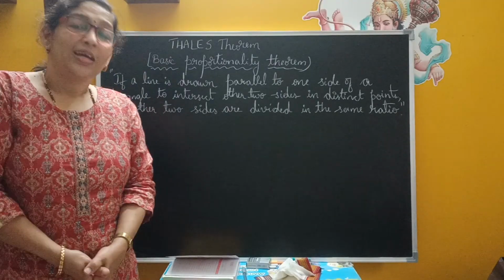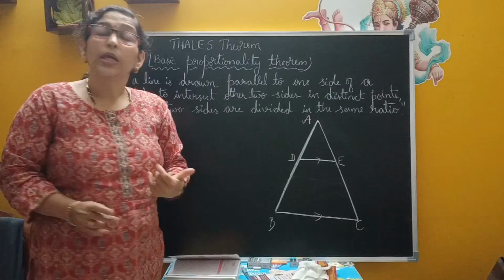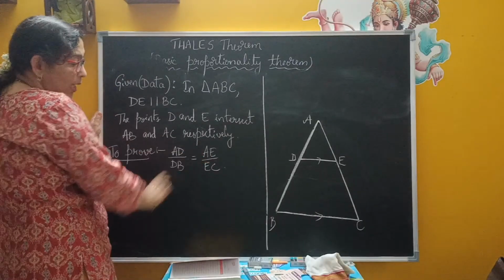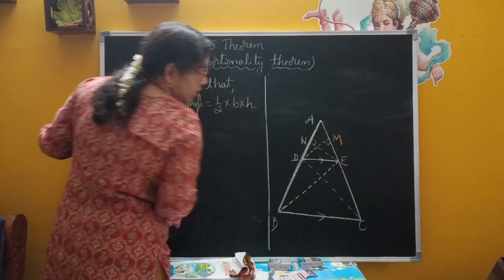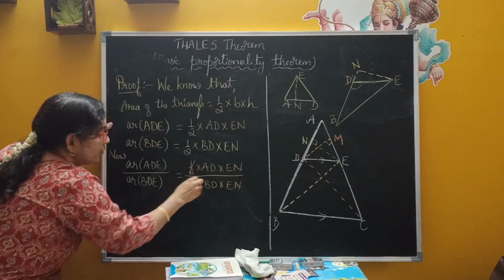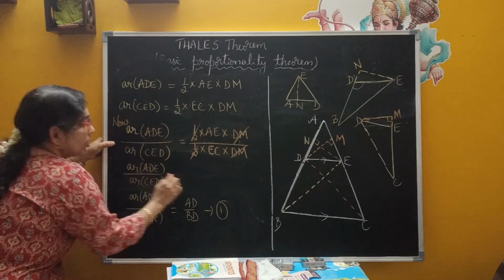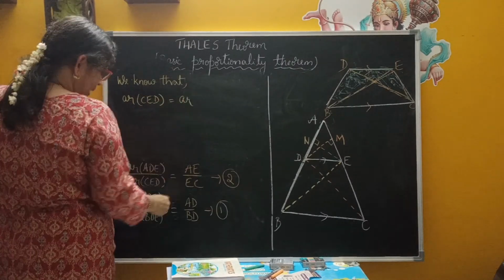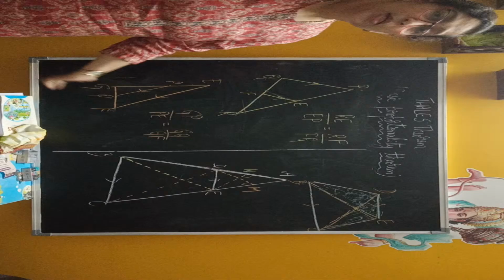Simple Way to Understand BPT/ THALES THEORM| Similar ▲'s| Class 10 Maths|CBSE/ SSLC| Siri PathaShale